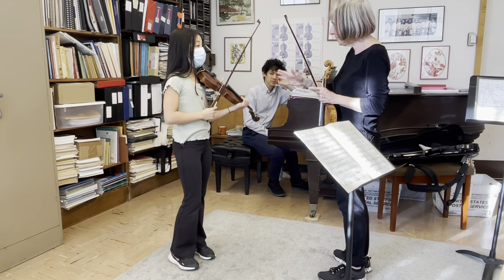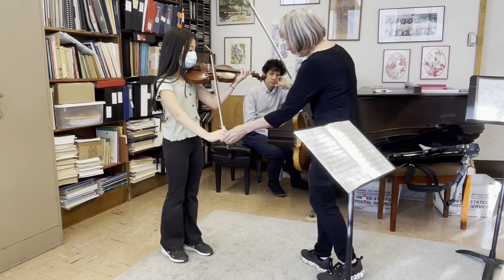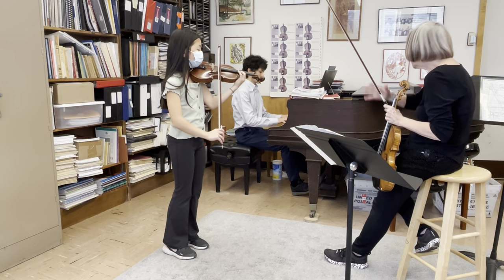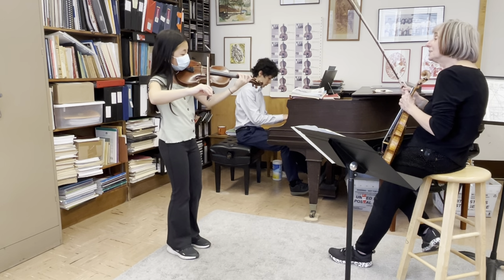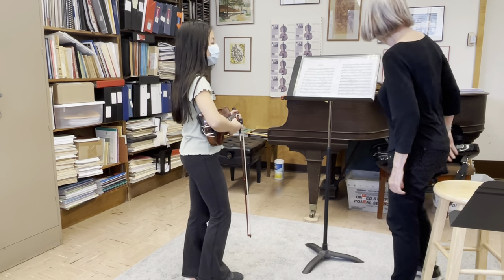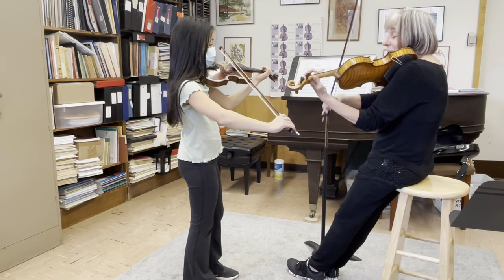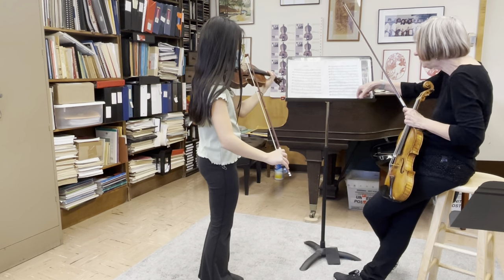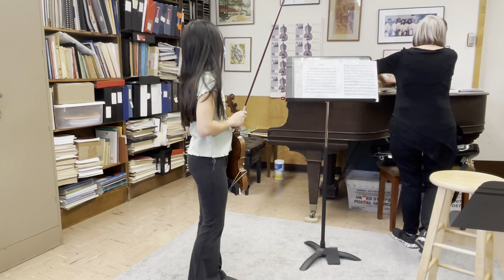Lessons with Alice - Year Four - #9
The Beethoven F Major Romance was the focus of this lesson. Went through the Beethoven/Kreisler Rondino.